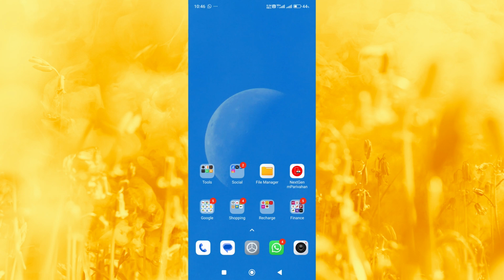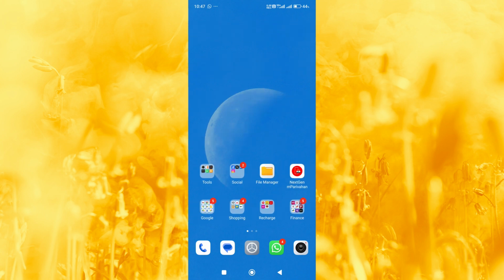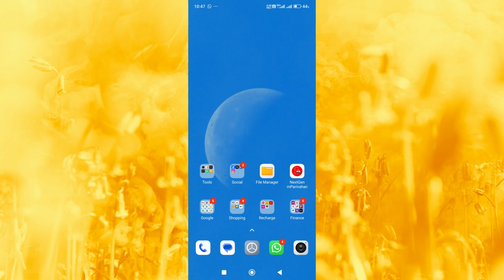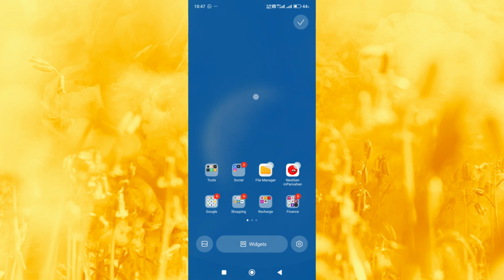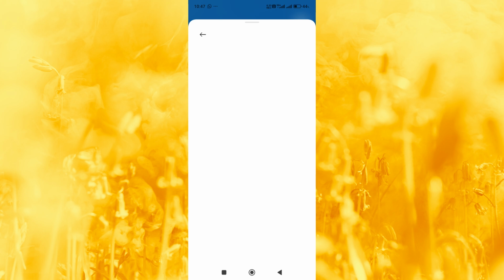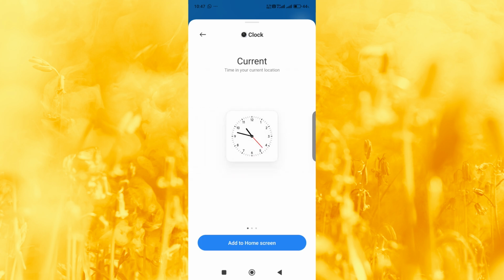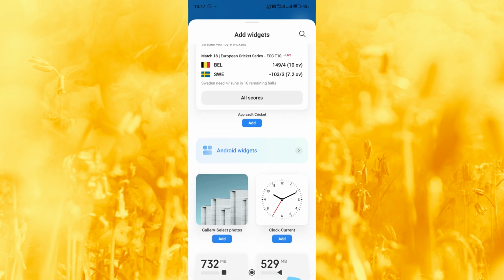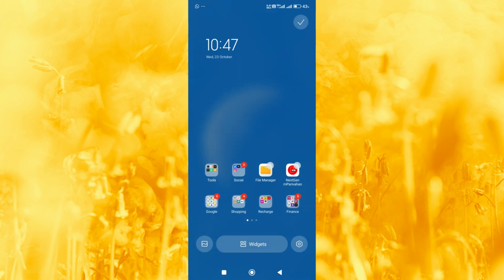Solved: Digital Clock Widget Missing on Android Home Screen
Is your Android digital clock widget missing from your home screen? Don’t worry, in this video, I’ll show you how to quickly resolve this issue and get your digital clock widget displaying again. Whether it's due to a settings conflict, an app issue, or a software glitch, this step-by-step guide will help you troubleshoot and fix it in no time!

In This Video, You Will Learn:

Common reasons why the digital clock widget might disappear
How to check and adjust your widget settings
Clearing cache and other quick fixes to restore your widget
How to re-add and customize the digital clock widget on your Android home screen

Easy Fixes: Simple solutions for a common Android problem
Save Time: No need to search endlessly for answers—we’ve got all the fixes right here
Customizable Tips: Customize your clock widget to make it suit your style!
Follow along, and you’ll have your digital clock back on your Android home screen in minutes.